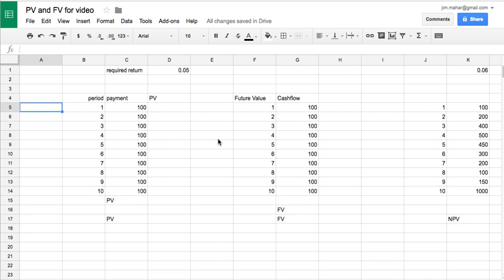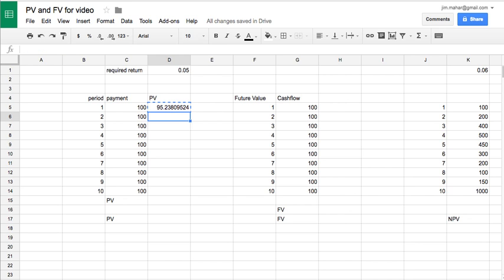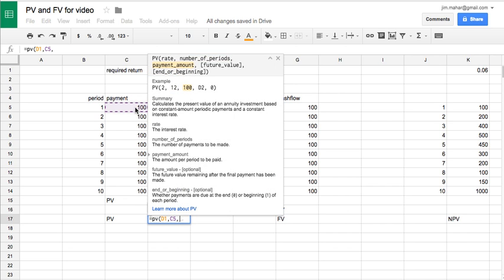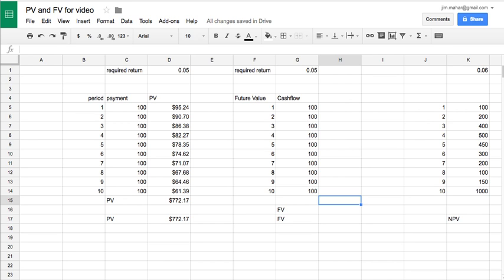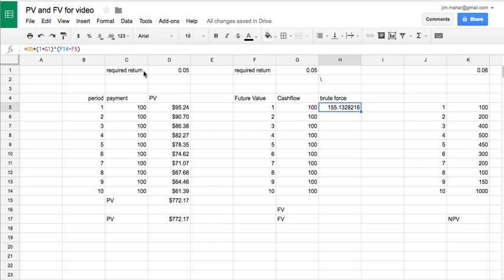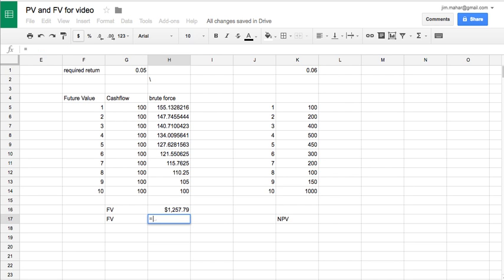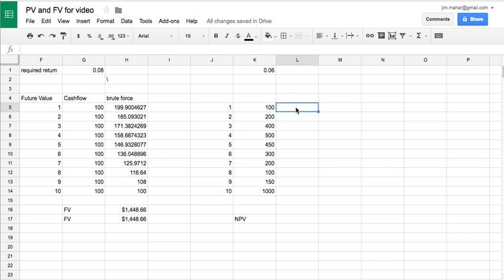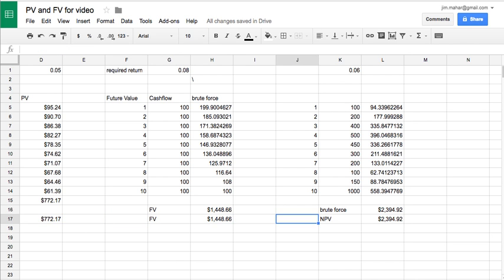Using a spreadsheet to solve Time Value of Money problems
For time value of money problems, you can brute force it, use equations, or use a spreadsheet. I recommend spreadsheets!

Not the best video, but it was for class and it does get the points across onetakevideo noediting :)